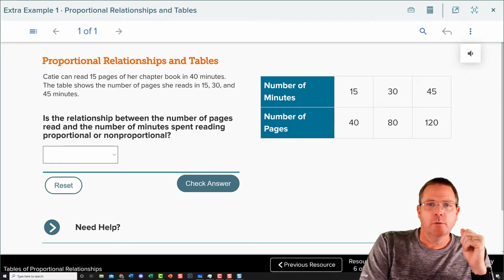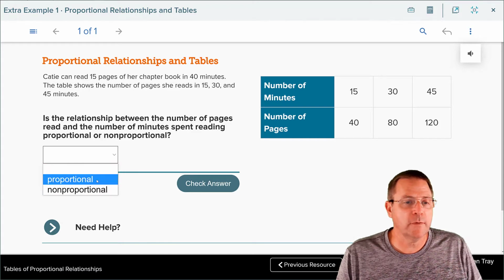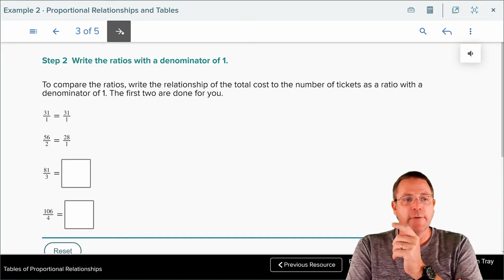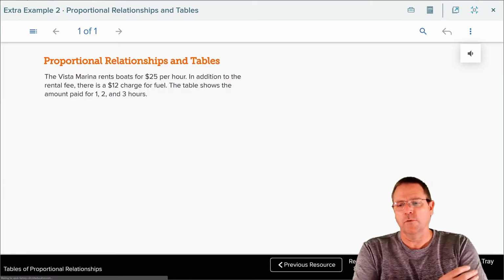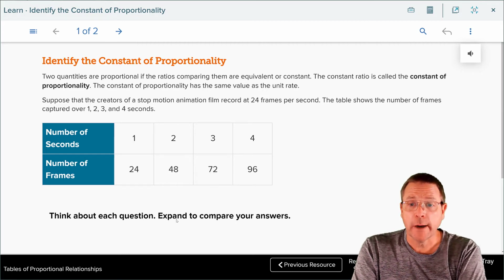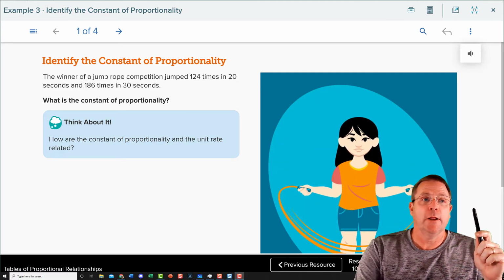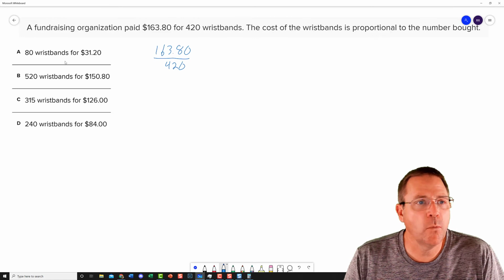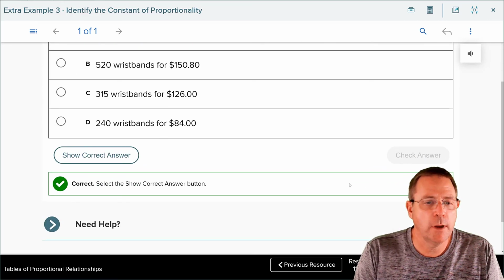1-3 Tables of Proportional Relationships (Part 2)